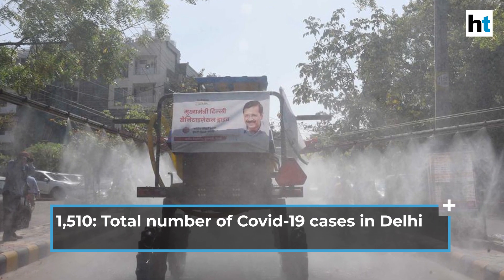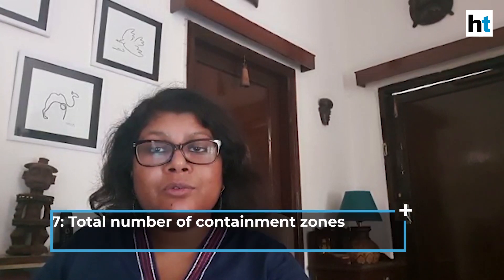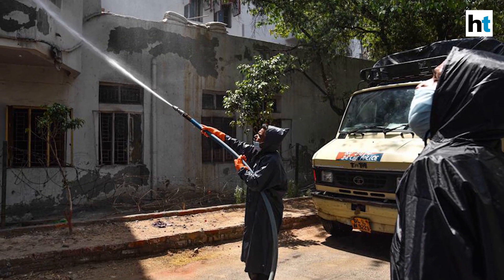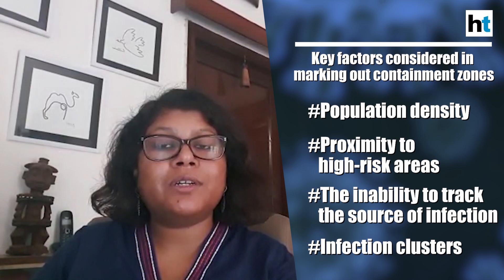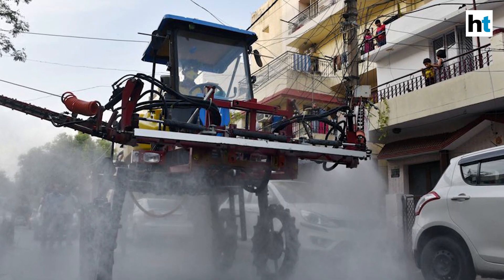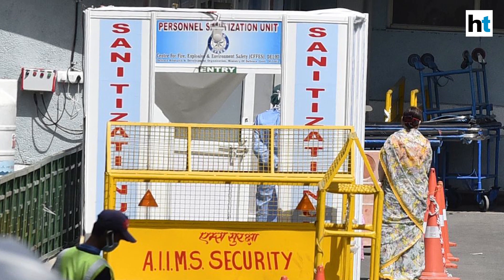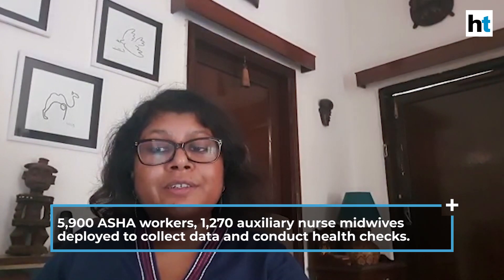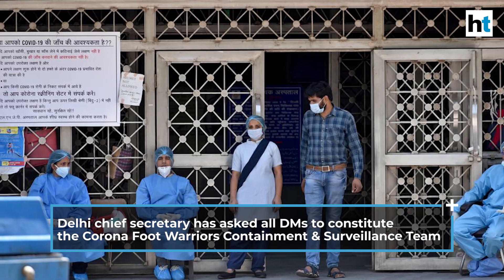COVID-19 Delhi updates: 1,510 cases, 28 deaths & 4 new containment zones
356 new cases of COVID-19 were confirmed in the national capital on Monday. This takes the total number of COVID-19 positive cases in Delhi to 1510. 4 new deaths were also reported in the capital due to COVID-19 on Monday taking the death toll to 28. Meanwhile, 4 new containment zones for COVID-19 have identified where stricter measures will be in place. So how does the govt decide on designating a place as a containment zone & what are the provisions in place in such areas?